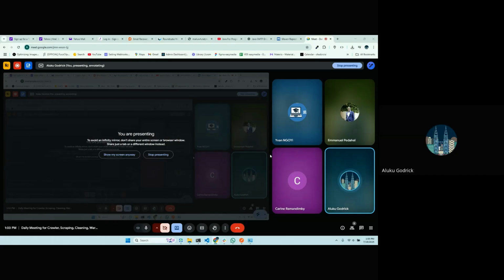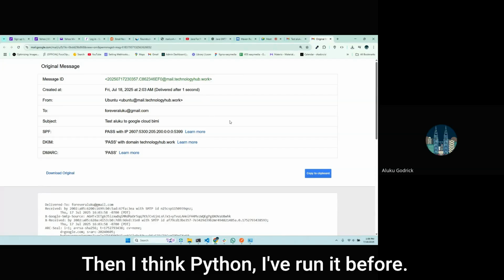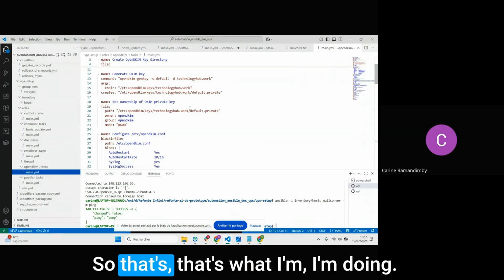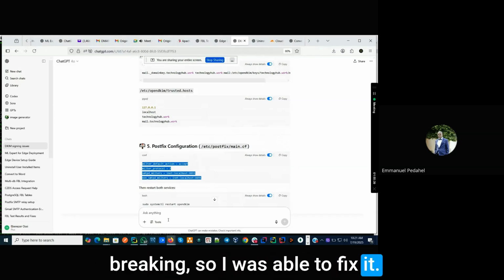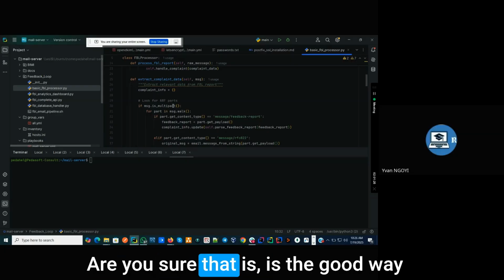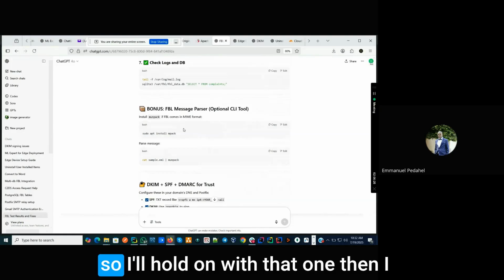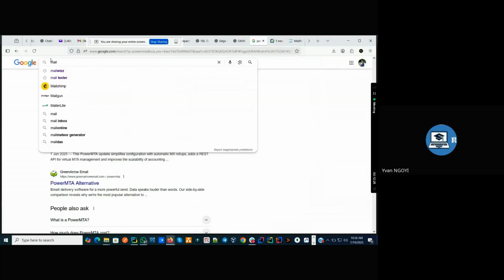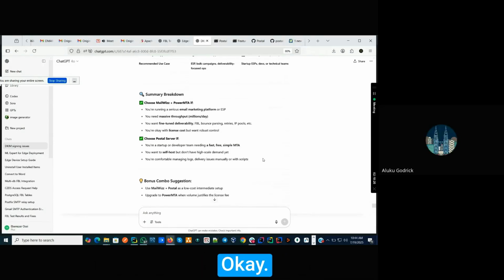Mastering Email Automation: FBL, IPv6 & Scalable Tools (MailWizz + PowerMTA)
🚀 Learn how to master email automation systems with this deep dive into Feedback Loop (FBL) implementation, IPv6 integration, and scalable email tools like MailWizz and PowerMTA. Perfect for developers and email marketers looking to optimize their email infrastructure!

🔹 Key Topics Covered:

Setting up FBL (Feedback Loop) with command-line tools and SQLite

Implementing IPv6/IPv4 randomization in email automation

MailWizz vs PowerMTA: Pros, cons, and integration strategies

Solving beacon sign-in issues and email deliverability challenges

Future-proofing your email system for scalability

💻 Featured Tools: MailWizz | PowerMTA | SQLite | Postfix | Ansible

🔗 Resources Mentioned:

MailWizz Official Site

PowerMTA Documentation

SQLite for FBL Data